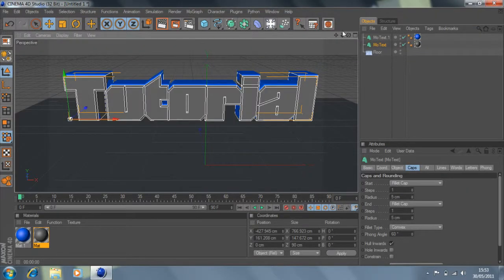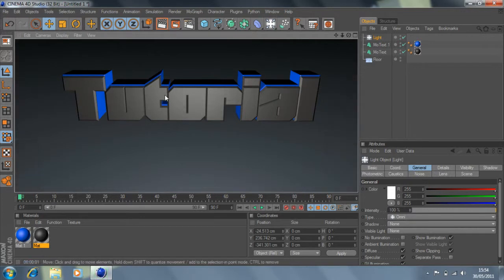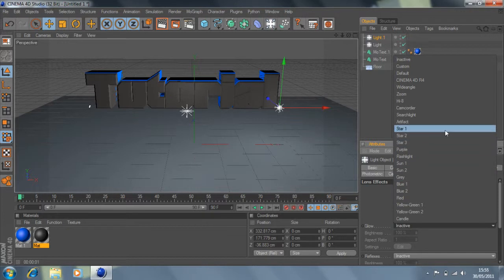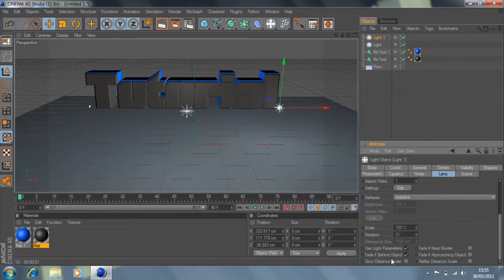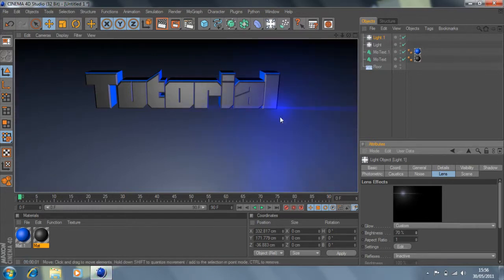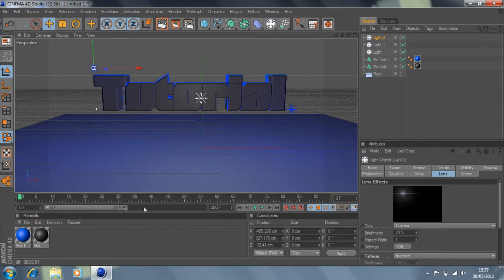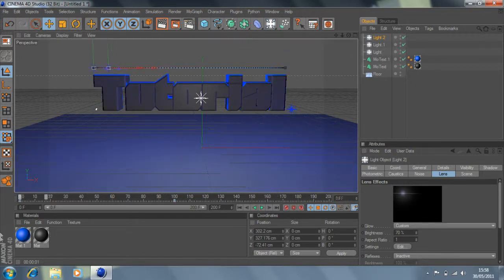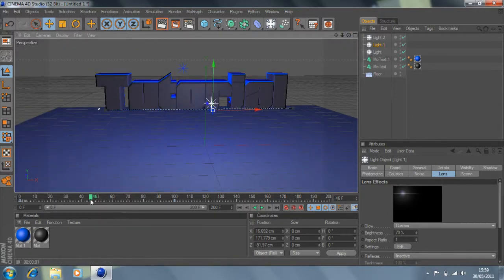Optical / Lens Flare Tutorial | Cinema 4D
Just a tut on how to make flares and move them around your text :D